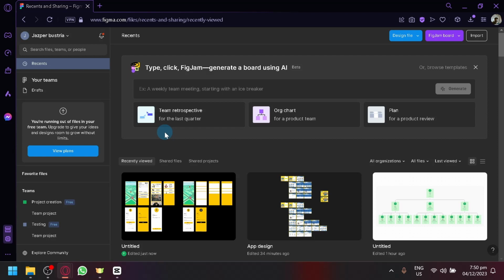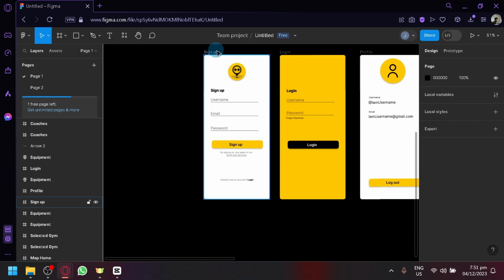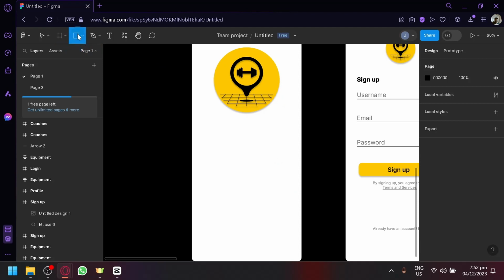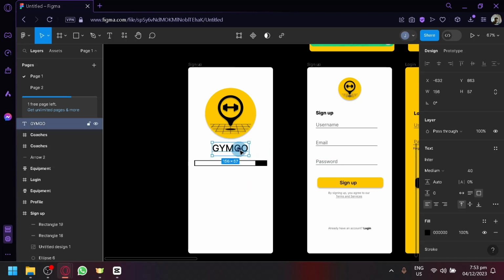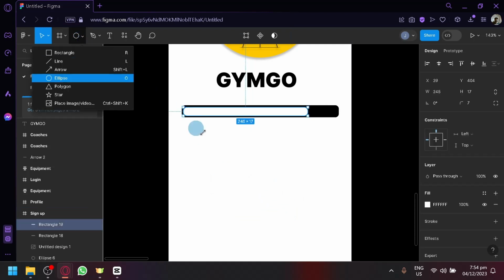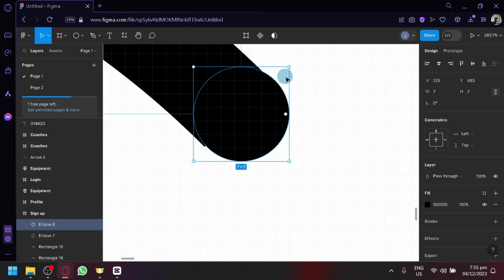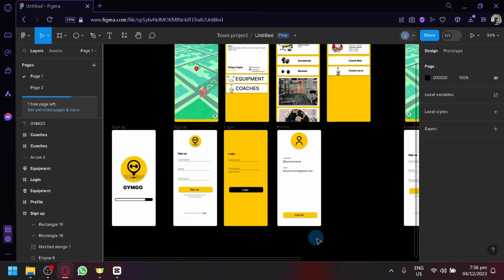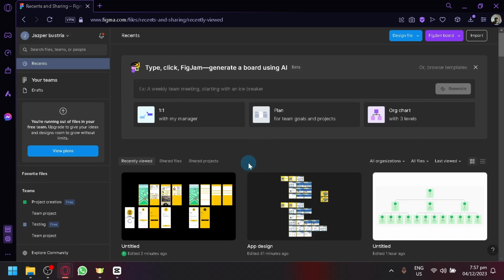How to Make Loading Screen in Figma (Step by Step Tutorial)